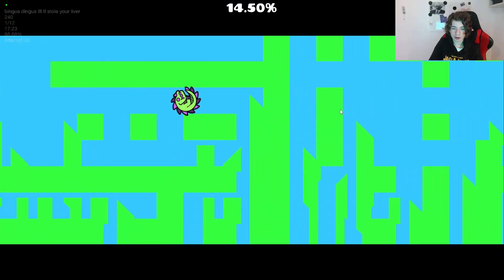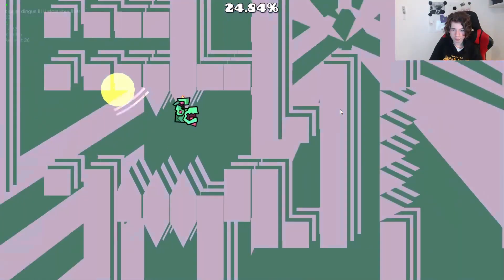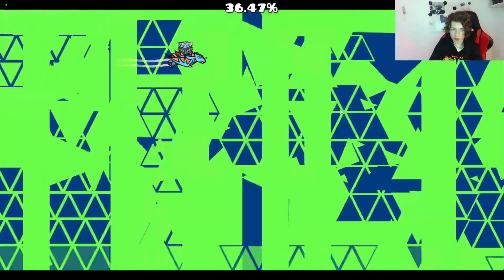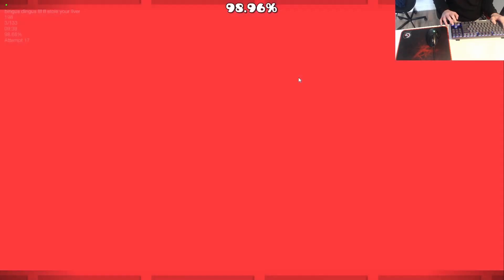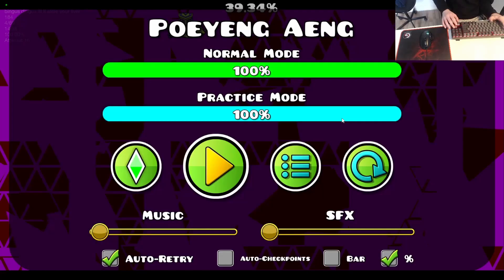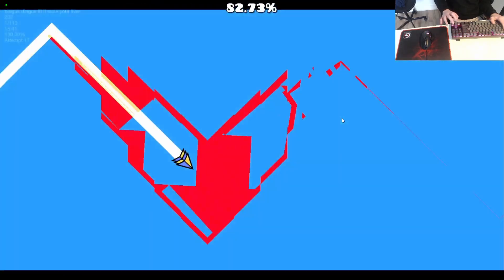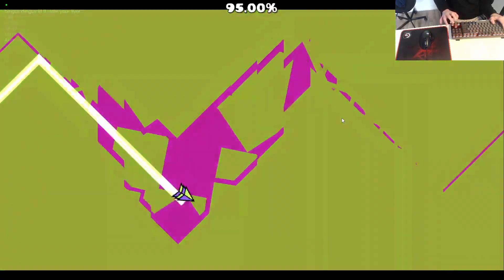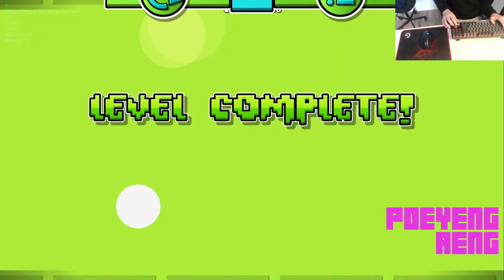I beat this insane demon 7 times...